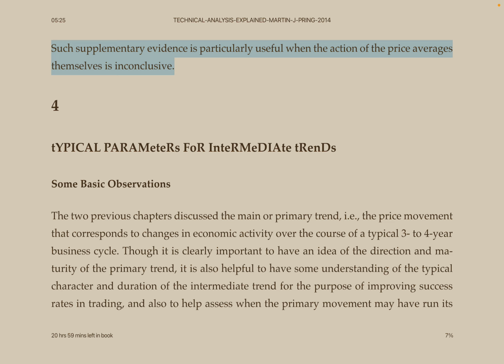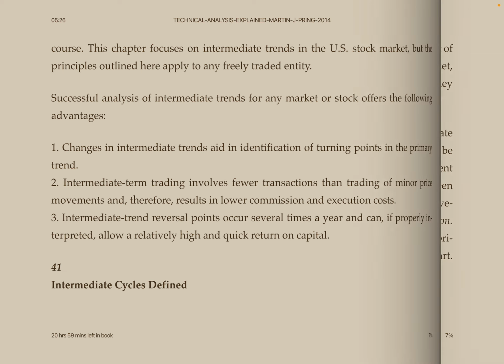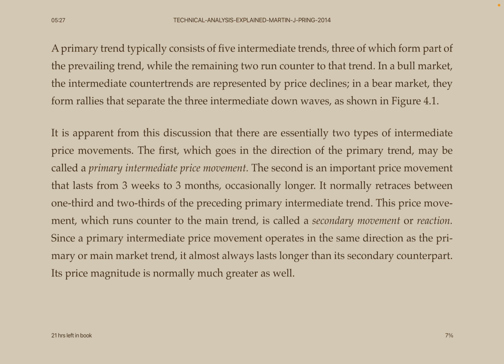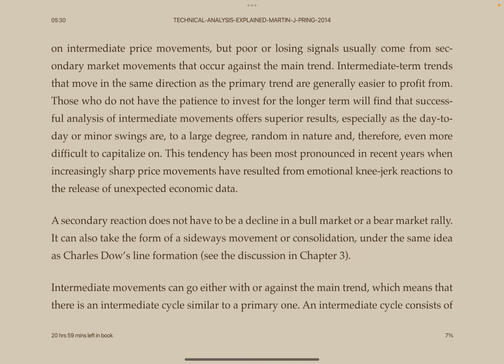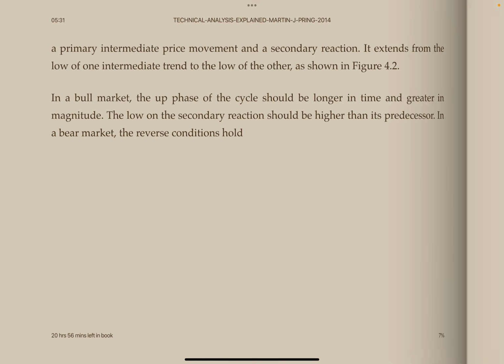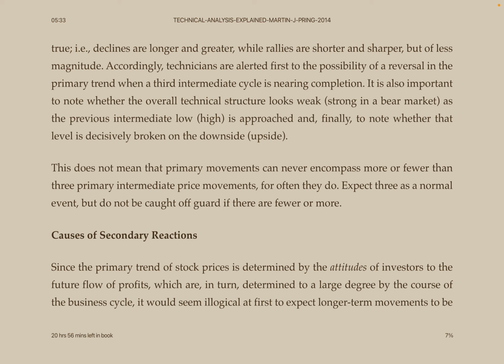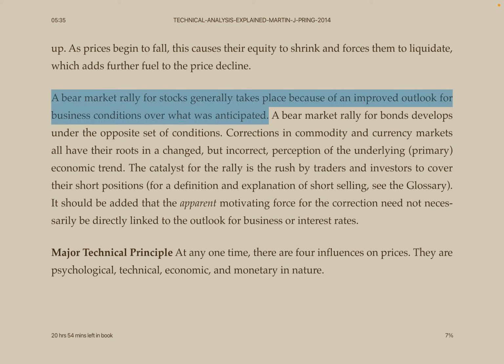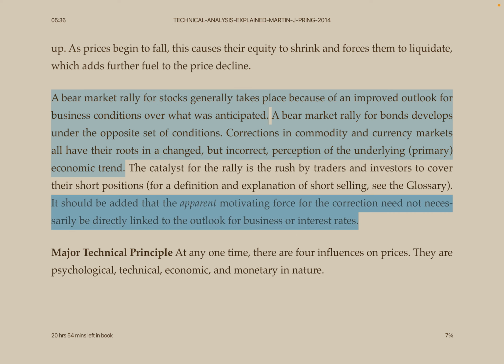Day 8 – Build a Reading Habit | 10 Minutes a Day | Technical Analysis explained by Martin J. Pring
Welcome to Day 8 of our 10-minute daily reading journey!

I’ve started this series to build a consistent reading habit—and you’re welcome to join me. In each video, I’ll read aloud for 10 minutes from a book I’m currently learning from. No summaries, no edits, no fluff—just real-time reading together.

Today we start with Technical Analysis Explained by Martin J. Pring.

Why? Because I want to stay consistent and grow through reading—and maybe you do too.

Let’s build this habit, one page at a time.